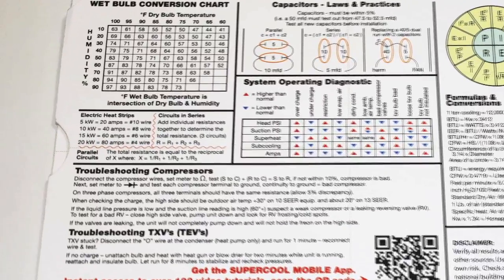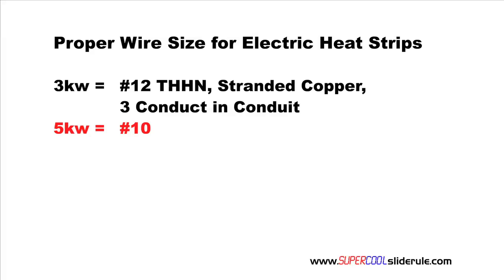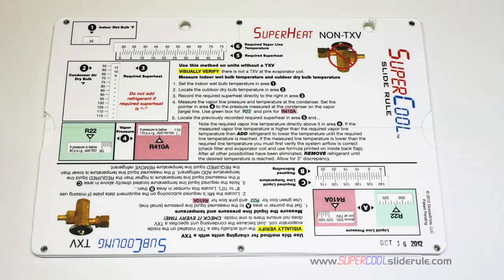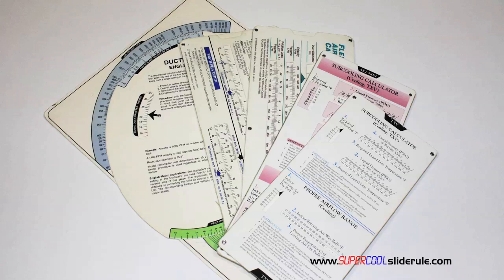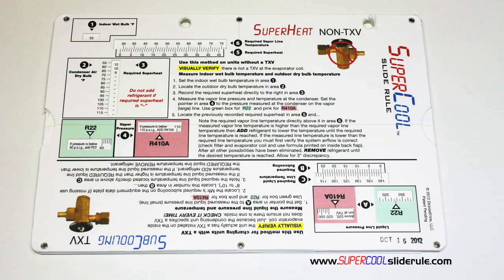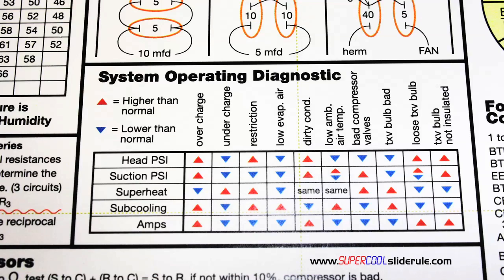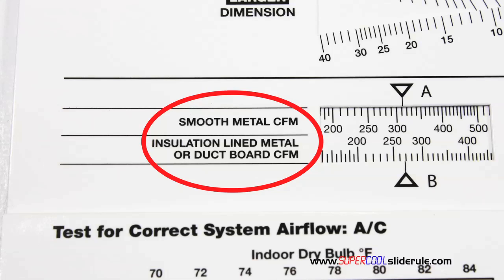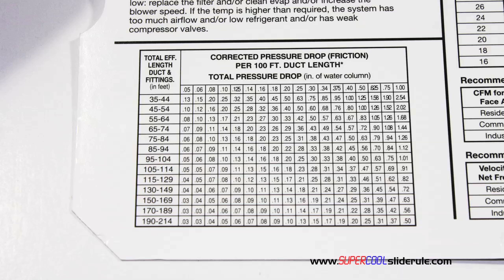Proper Wire Sizing for Electric Heat Strips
This tutorial will teach you how to properly size your wire for electric heat strips using the SuperCool Slide Rule.